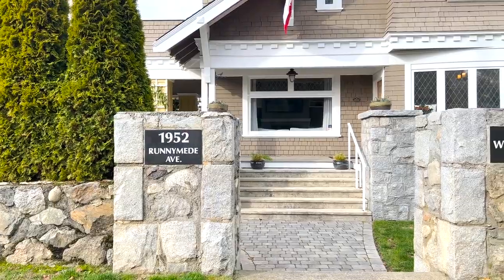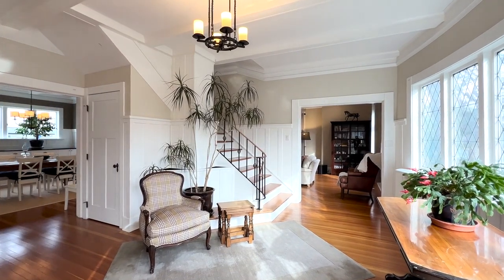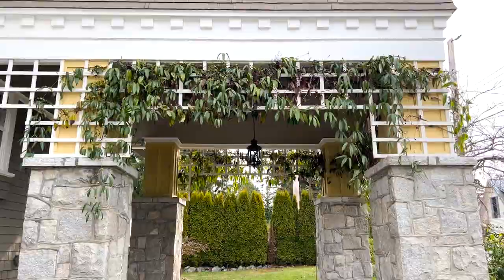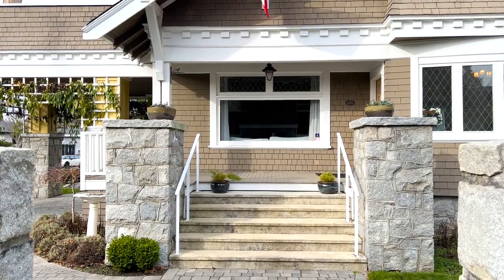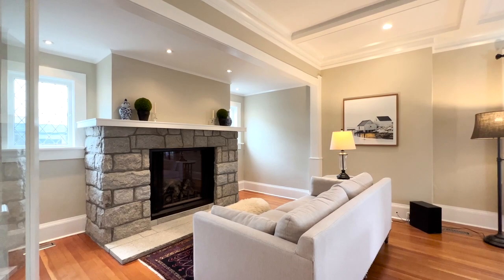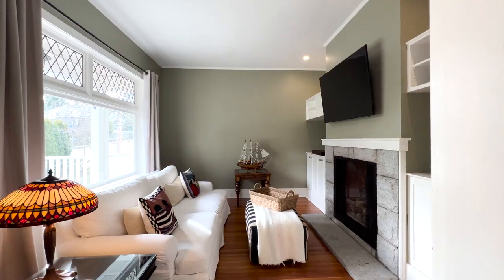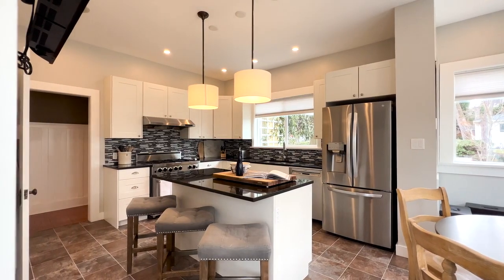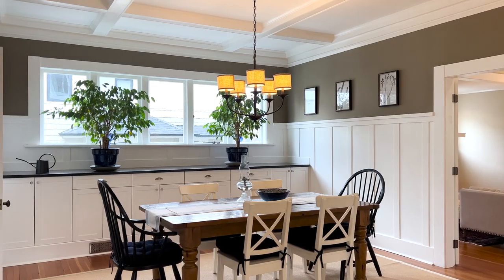1952 Runnymede Ave, Victoria, BC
Arts & Crafts Grande Dame | 1952 Runnymede Ave

'Wynyates" is a heritage home originally built in 1912 and gracefully ushered into the 21st century, with a sympathetic remodel completed in 2016.

The handsome exterior offers a majestic gable roofline, shingled exterior and a covered porch with an inviting approach to this substantial residence.

The sunny interior is accessed through a spacious foyer boasting original fir hardwood floors, board and batten paneling, a coffered ceiling, and a curved wall of leaded windows. Similar character design elements are echoed throughout the home, with modern conveniences tastefully interspersed. A gas fireplace with commanding granite surround is the focal point of the expansive living room.  The family room offers an enticing place to curl up with a book beside the gas fireplace.

The kitchen is well-appointed and boasts a 6-burner gas range, quartz counters and butler’s pantry with coffee bar, wine fridge and convenient access to the adjacent dining room. Upstairs, a generous primary bedroom has a 5-piece ensuite bathroom plus a walk-in closet. Three additional bedrooms and a 4-piece bathroom complete the upper level, which has access to a large balcony, ideal for cozy evenings around a fire pit.

On the lower level is a media room. In addition, an attractive 2-bedroom suite with separate access, is ideal for in-laws or rental income.

Enjoy this walkable location on the Oak Bay border with Demitasse cafe, the Abkhazi Garden, excellent schools and Gonzales Beach just a short stroll away!